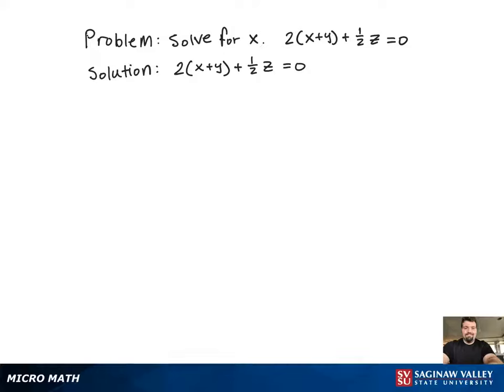Equation: Solve for x: 2(x+y) + 1/2 z = 0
Tony from SVSU Micro Math helps you solve a formula for the specified variable.

Problem: Solve for x: 2(x+y) + 1/2 z = 0